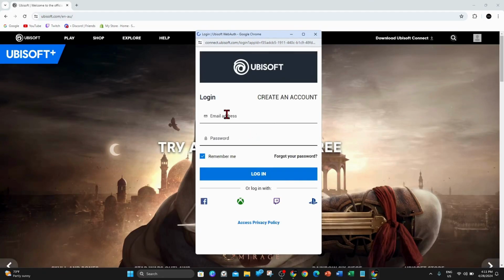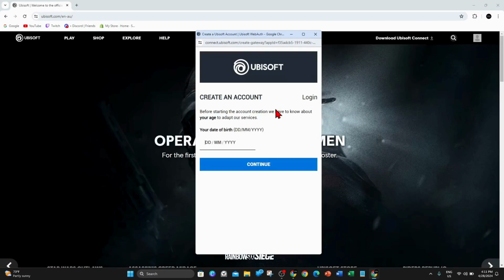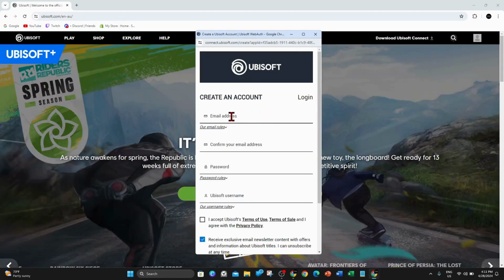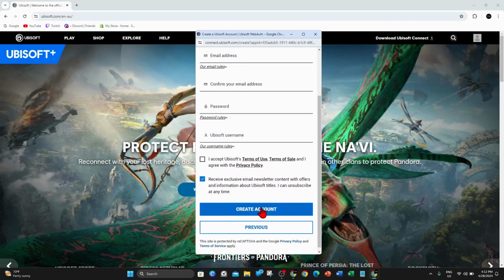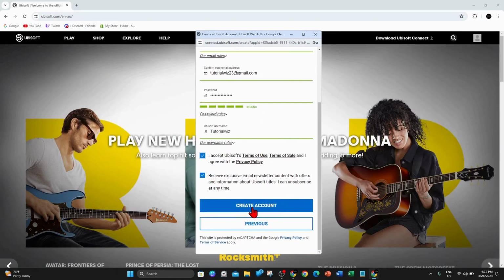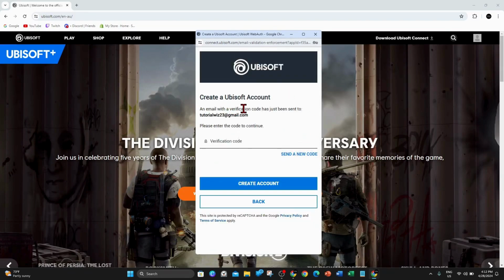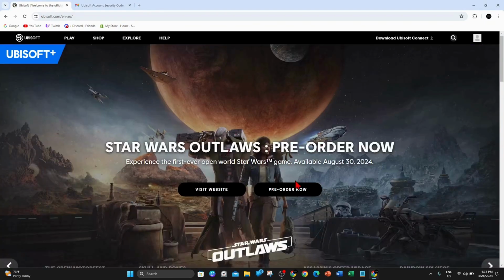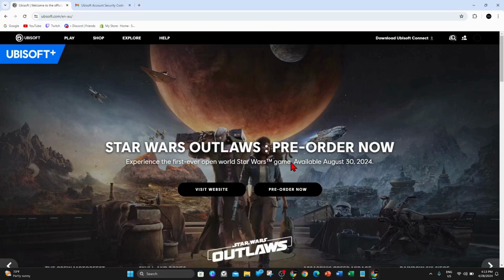How To Create Ubisoft Account On PC or Laptop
🎮💻 Ready to join the Ubisoft community? Our guide will show you how to create a Ubisoft account on PC or laptop! Whether you're a gamer looking to access Ubisoft's library of games or participate in online features, we'll walk you through the process step-by-step. Get started with Ubisoft and unlock a world of gaming possibilities. Let's empower you to embark on your Ubisoft journey! 💻🎮